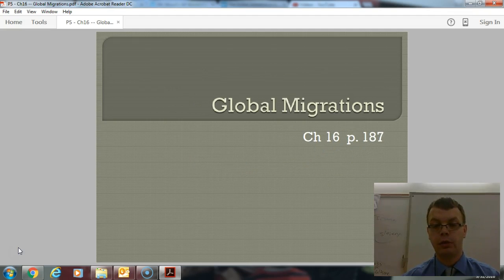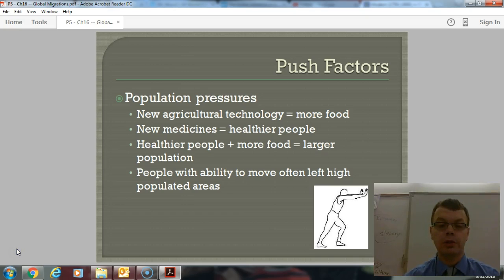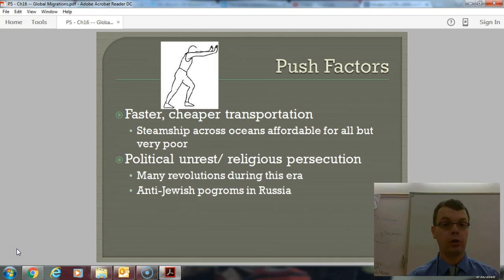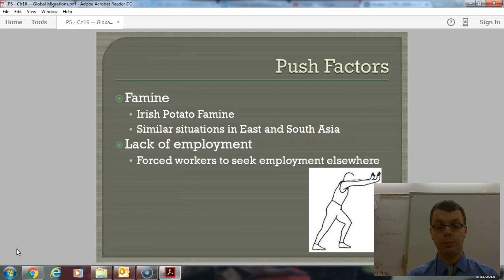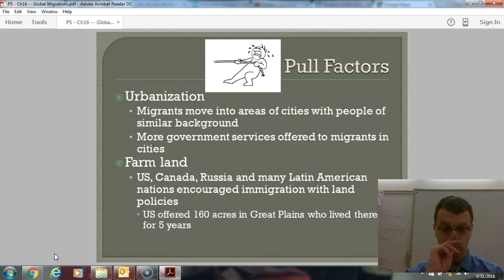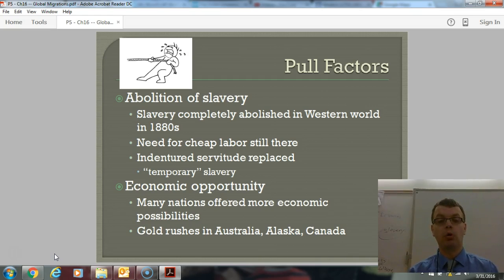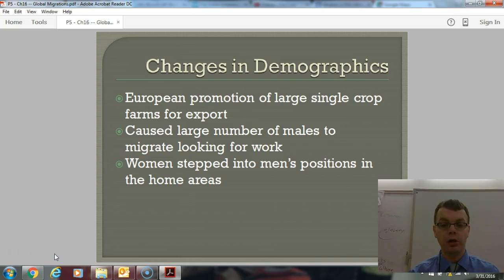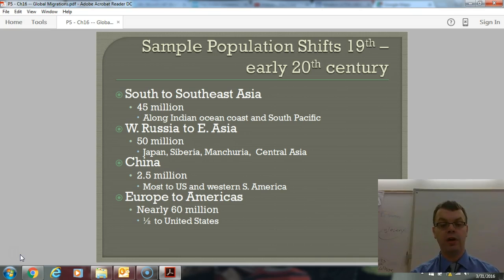WHAP 5.4- Global Migration Lecture w/ PowerPoint from JP Harmon